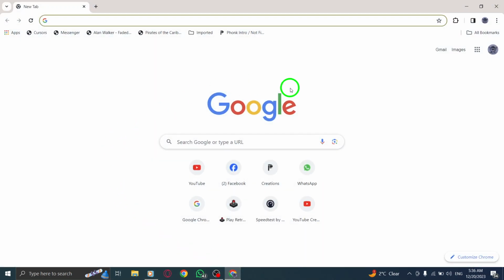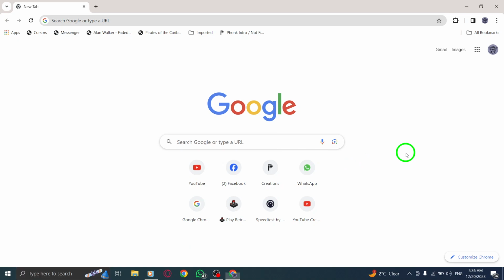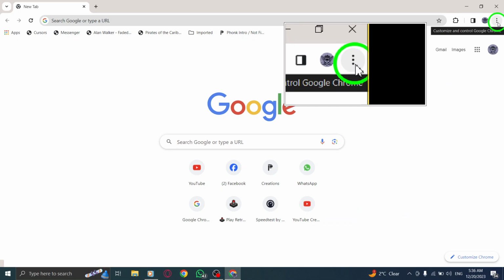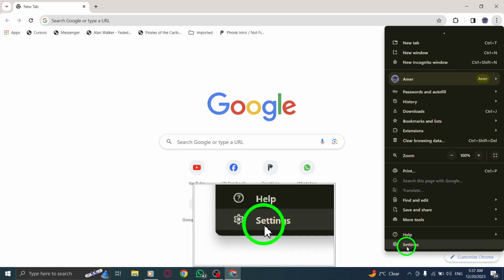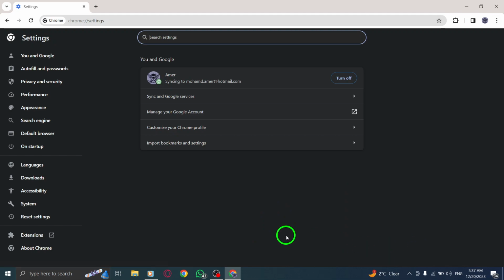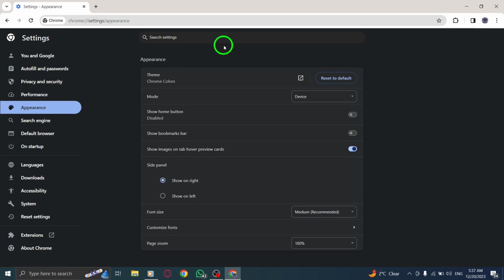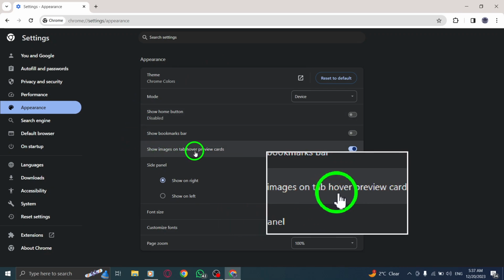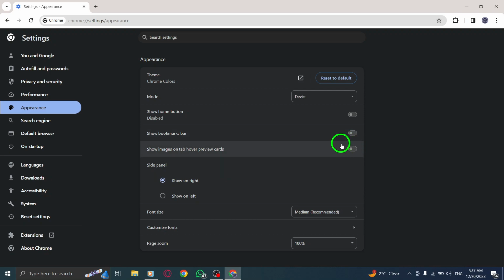How to Hide Images on Tab Hover Preview Cards in Chrome on PC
Looking to hide images on tab hover preview cards in Chrome on your PC? This step-by-step tutorial will guide you through the process. Follow these simple steps:

1. Open Chrome.
2. Click on the 'more' button located at the top right corner.
3. Select Settings.
4. Open Appearance.
5. Turn off Show images on tab hover preview cards.

With these easy steps, you'll be able to customize your Chrome browsing experience by hiding images on tab hover preview cards. Enhance your privacy and browsing preferences today!